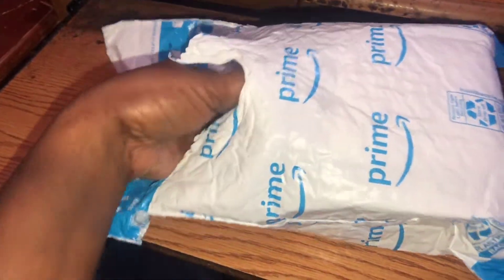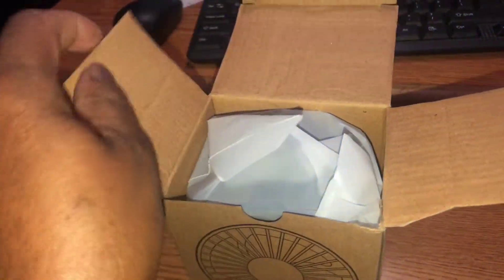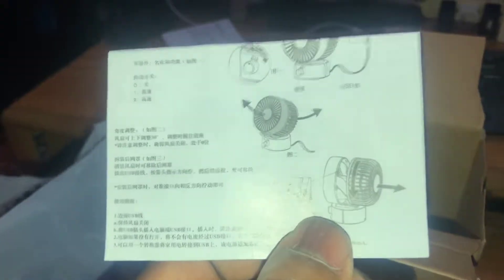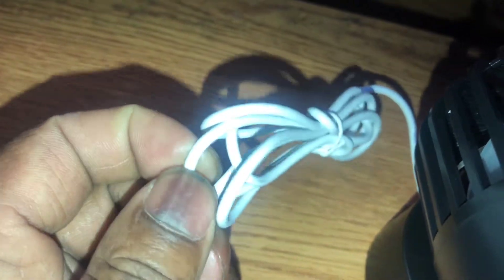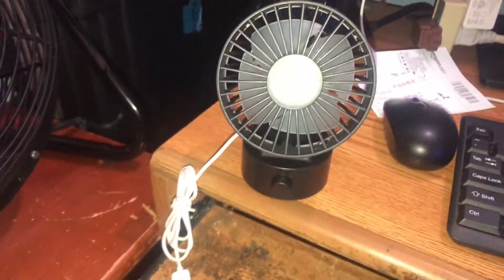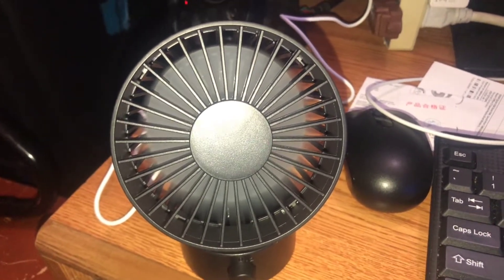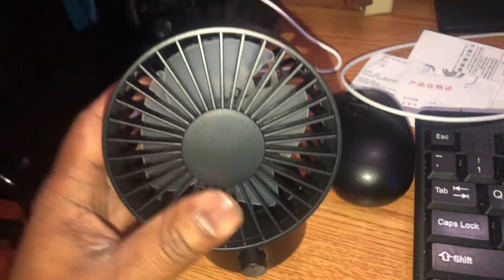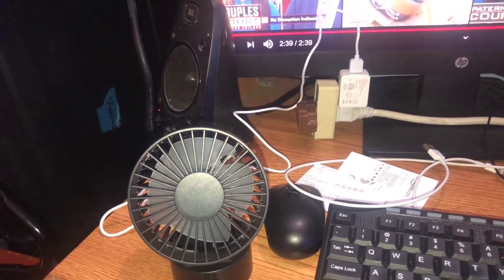4” 11 blade usb desk fan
It’s powerful but not as powerful as the OPOLAR